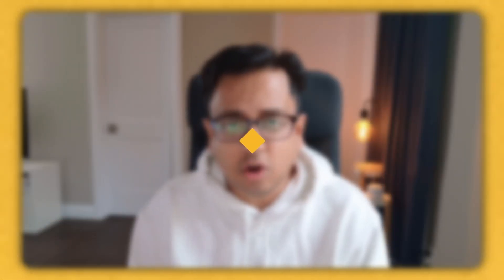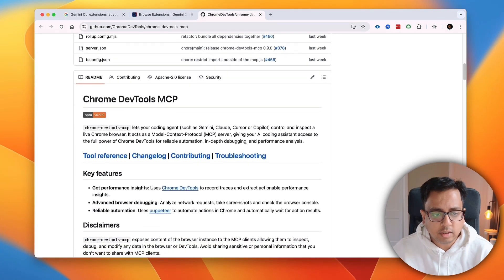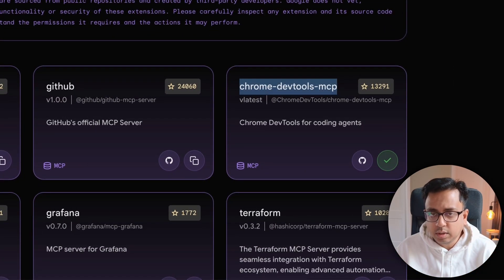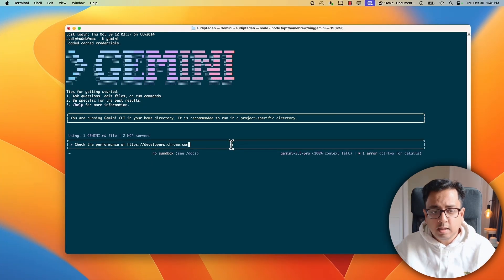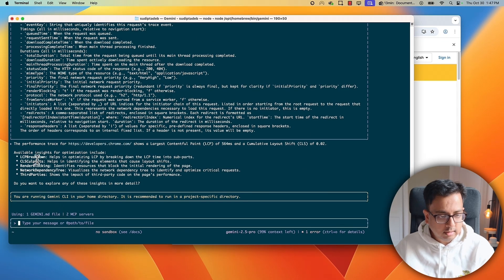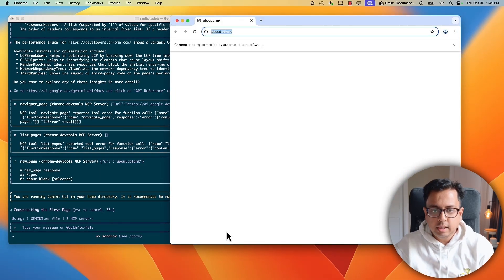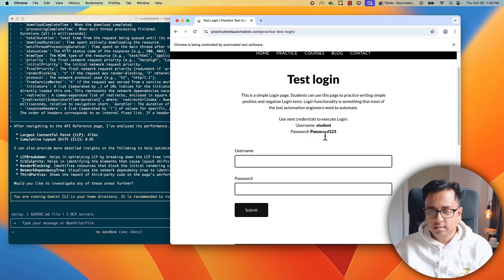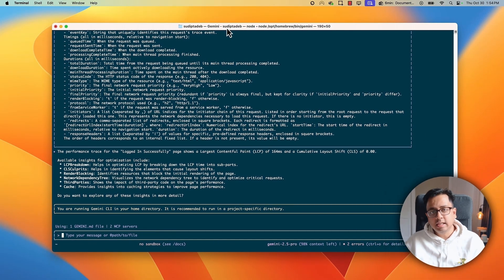Gemini CLI Extensions + Chrome DevTools: AI-Powered Frontend Debugging & Automation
In this comprehensive tutorial, I'll show you exactly how to connect the Gemini CLI (Command Line Interface) Extensions to your Chrome browser using the dedicated Chrome DevTools Extension. This integration transforms your terminal into an AI-powered agent, giving Gemini the ability to read, inspect, and interact with a live browser tab.

This is a game-changer for frontend developers looking to accelerate their debugging and QA workflows. Stop guessing and let an AI agent give you real visibility into your browser's state!

In this video, I have covered:
0:01 - Introduction
0:24 - Gemini CLI Extensions Announcements
1:37 - Installation of Chrome DevTools in Gemini CLI
3:16 - Experiment 1
5:25 - Experiment 2
6:49 - Experiment 3
8:16 - Final Thoughts

🎥 OBSBOT Tiny 2 Lite Webcam 4K
🎤 Blue Yeti USB Microphone
⌨️ Logitech K780 Multi-Device Wireless Keyboard
🖱️ Logitech Mouse
🖥️ Samsung 34-inch Monitor
💻 Laptop Stand